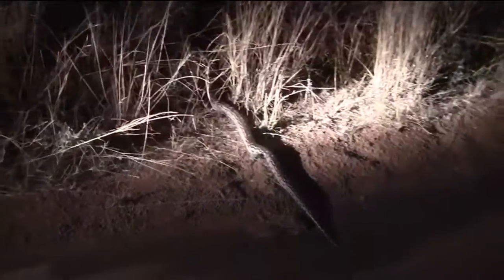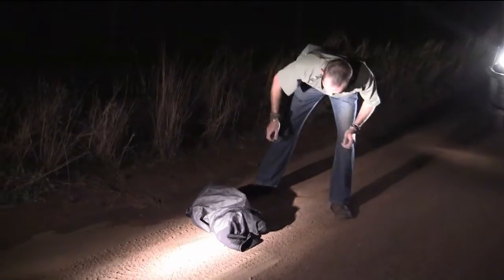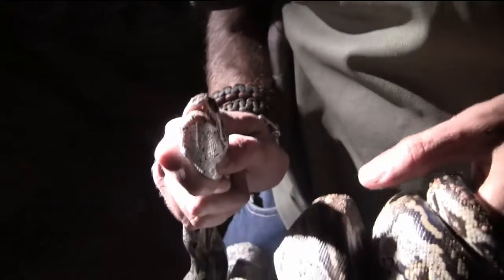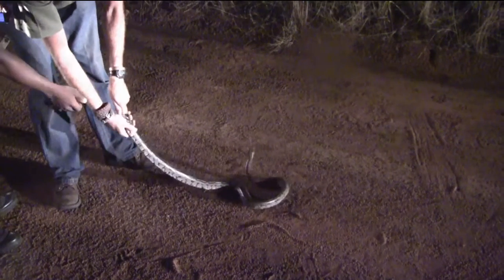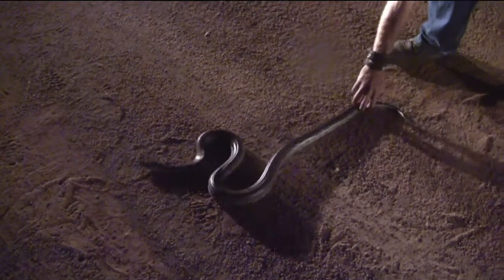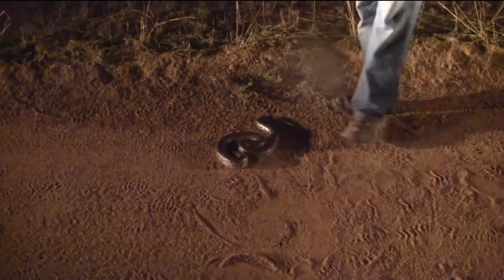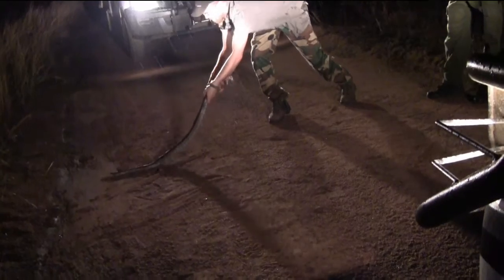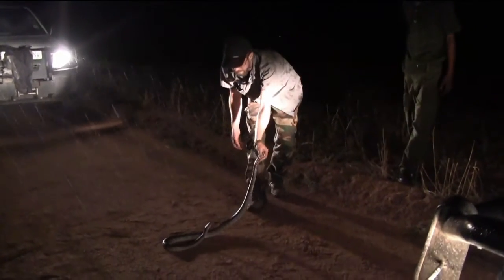How to handle a small rock python